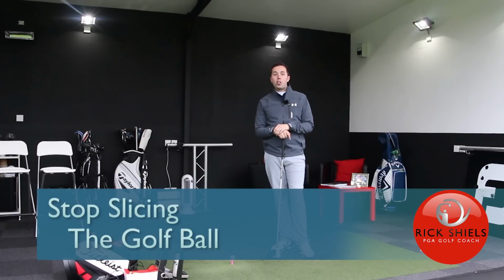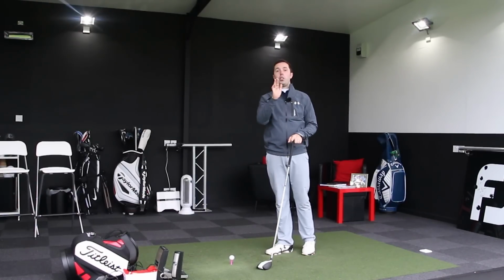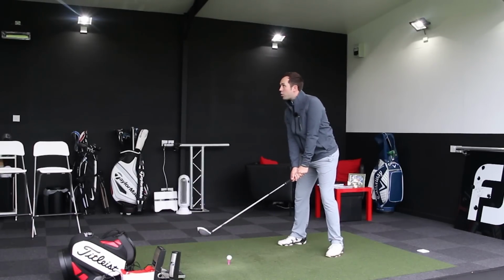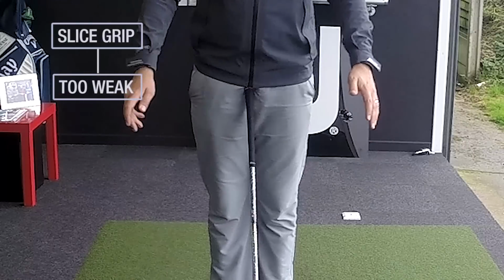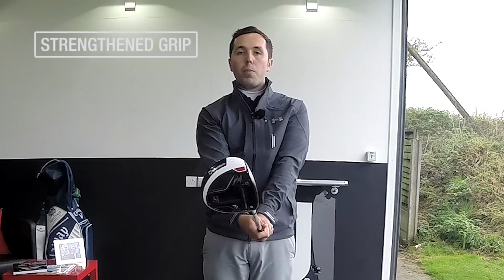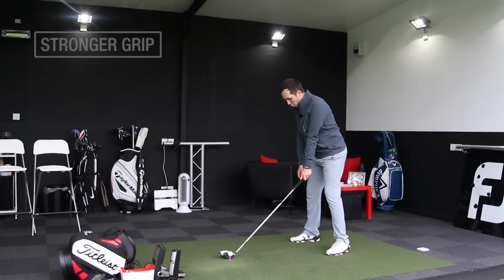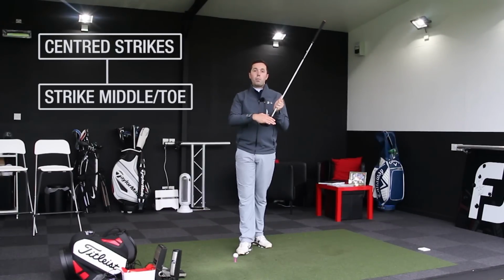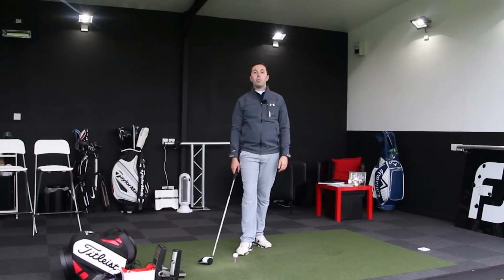NO MORE SLICING YOUR DRIVER!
Simple way to understand your slice and how you can fix it!